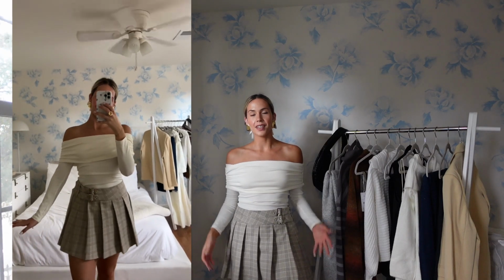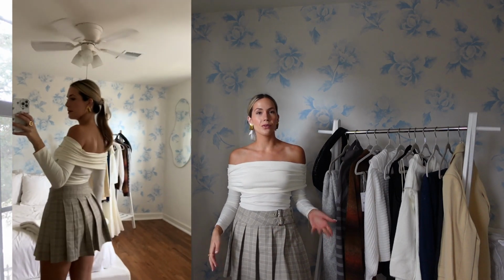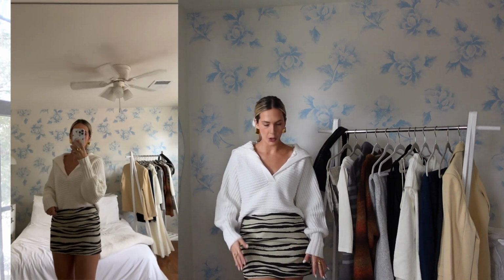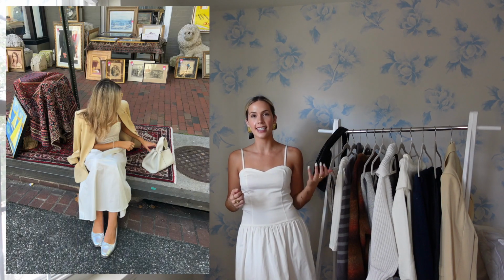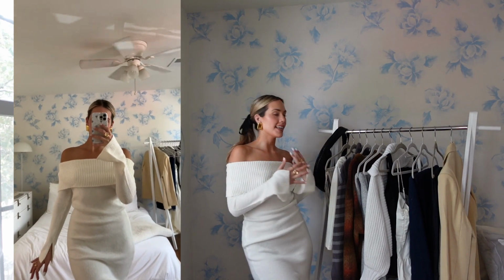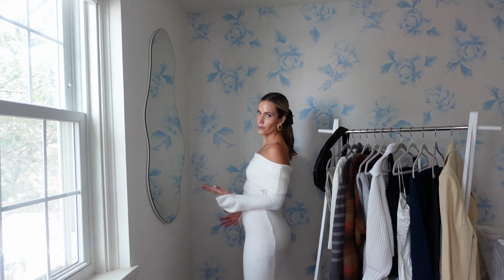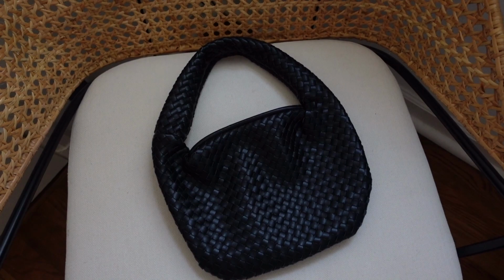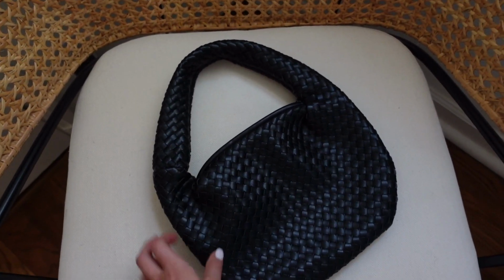NA-KD Fashion Haul Fall Winter 2023 + *Discount Code*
Watch this video for some of my favorite new arrivals from NA-KD Fashion for fall/winter 2023! Use discount code *peytonYT* for 20% off the entire side (excluding sale) and see below for links/size details!

Reminder to likeeee+subbbb ily!

LINKS ( *use code peytonYT for 20% off* )

OUTFIT 1:
+ White Top (fits true to size / use peytonYT)
+ Pleated Skirt (fits true to size / use peytonYT)

OUTFIT 2:
+ Grey Stripe Sweater (size up, use peytonYT)
+ Grey Sweater Skirt (size down 1x / use peytonYT)

OUTFIT 3:
+ Orange Sweater (size up 1-2x for loose fit / use peytonYT)

OUTFIT 4:
+ White Sweater (fits true to size / use peytonYT)
+ Zebra Skirt (fits true to size or size up 1x for added length / use peytonYT)

OUTFIT 5:
+ Black Cropped Leggings (fit true to size / use peytonYT)
+ Black Peplum Top (fits true to size / use peytonYT)

OUTFIT 6:
+ White Dress (fits true to size / use peytonYT)

OUTFIT 7:
+ White Sweater Dress (fits true to size / use peytonYT)

OUTFIT 8:
+ Denim Dress (fits true to size / use peytonYT)

OUTFIT 9:
+ Dark Wash Jeans (fit true to size / use peytonYT)

OUTFIT 10:
+ Yellow Oversized Blazer (size up for oversized look / use peytonYT)

OUTFIT 11:
+ Black Woven Bag (use peytonYT)

This video is in partnership with NA-KD Fashion. As always, all opinions are my own.

NA-KD fashion haul, NA-KD discount code, NAKD discount code october 2023